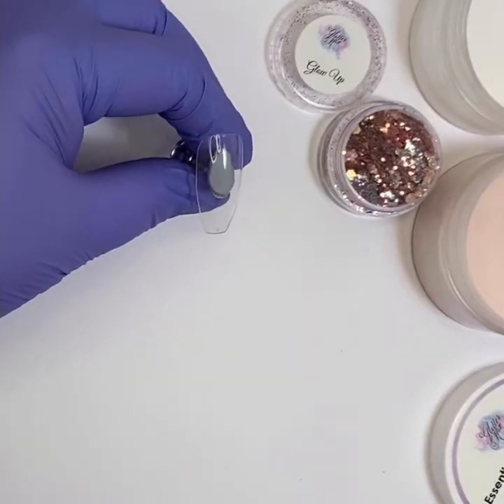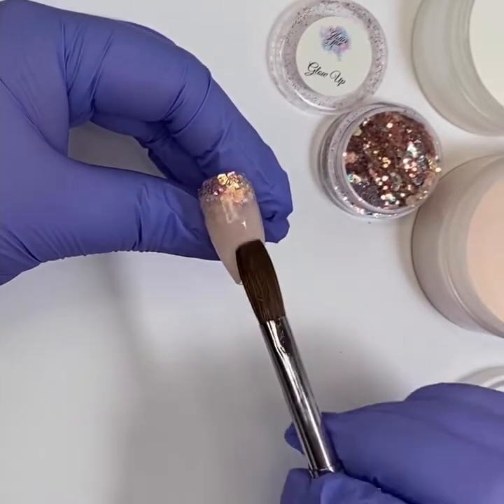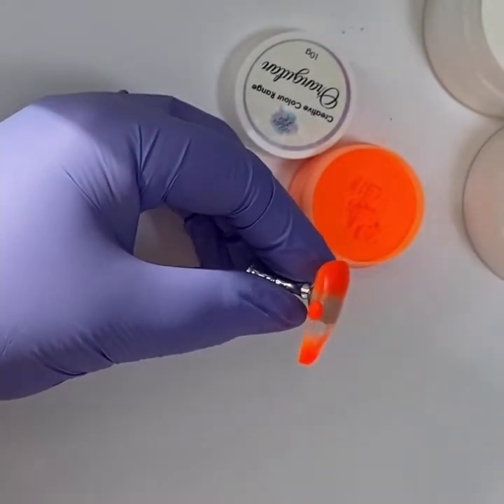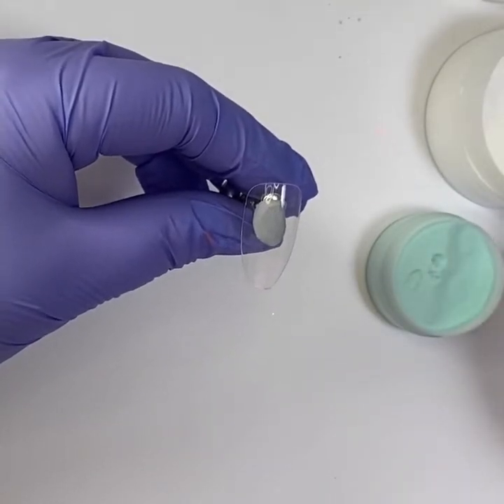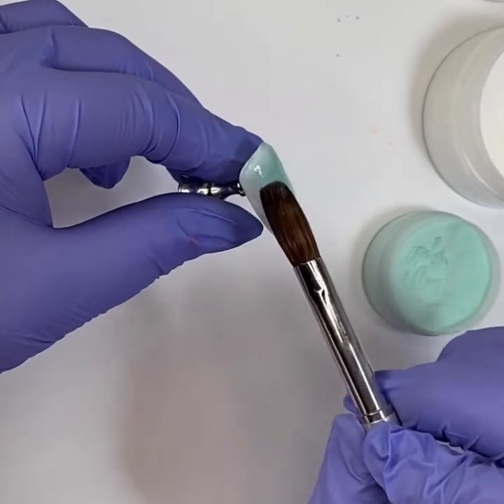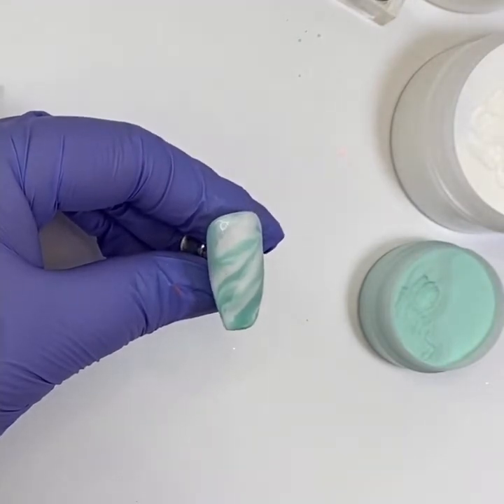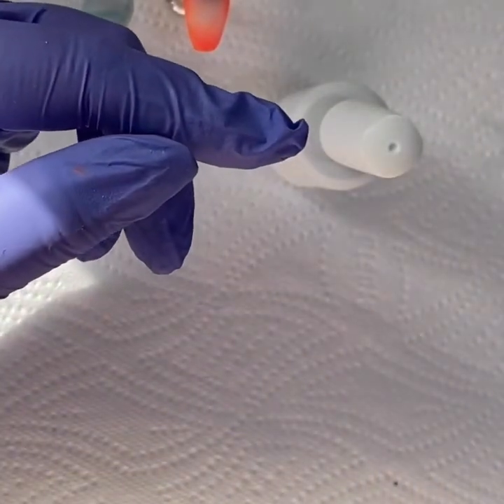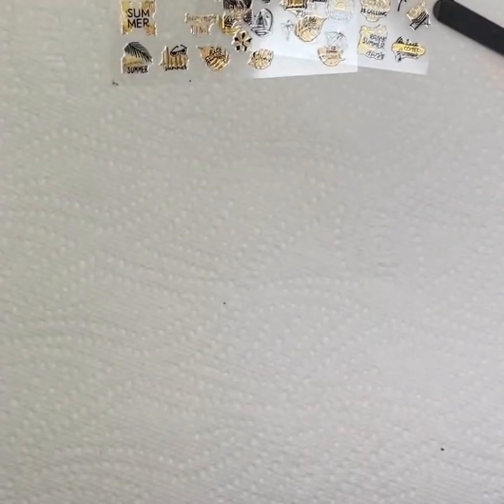Real time acrylic marble, glitter ombré, neon ombré